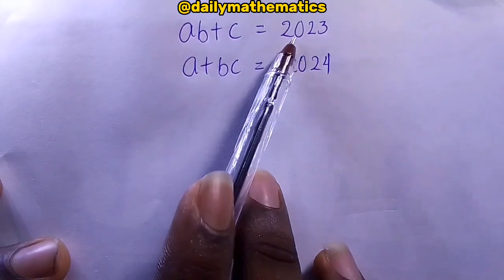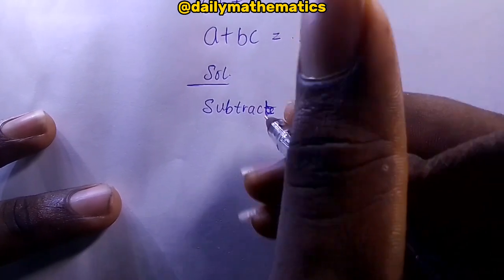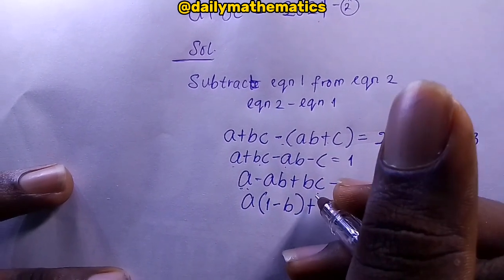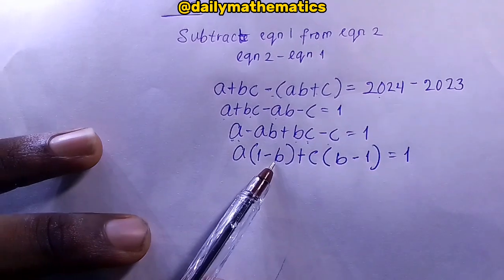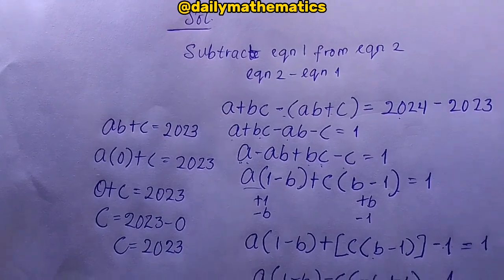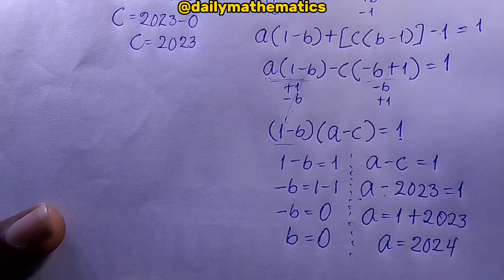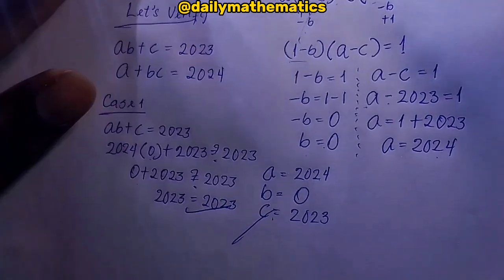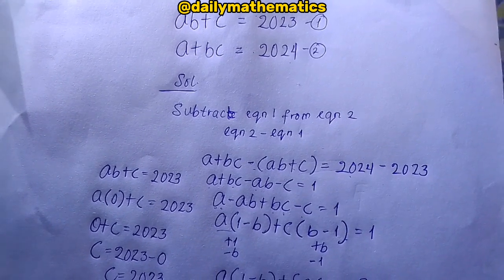France - Math Olympiad Question | An Algebraic Expression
In this captivating video, we'll delve into a truly beautiful Olympiad math question that will challenge your problem-solving skills and ignite your passion for mathematics.

As we explore this exquisite problem, we'll break down its components, discuss various approaches, and provide insightful strategies to tackle it with confidence. Whether you're a seasoned math enthusiast or just starting your journey, this video offers something for everyone.

Join us as we embark on a mathematical journey filled with elegance, creativity, and intellectual stimulation. Get ready to sharpen your mathematical prowess and uncover the beauty hidden within this Olympiad math gem!

Chapters;
0:00 Math Olympiad Question | An Algebraic Expression
0:37 Explanation of the question and starting solutions
1:12 Subtracting Equation 1 from equation 2
5:12 Equating each bracket to the number at the other part of the equation and finding out the value of 'b'
6:00 Substituting the value gotten from 'b' in the first equation and finding 'c'
7:00 Substituting the value gotten from 'b' in the equation 'a-c=1' to get the value of 'a'
8:00 Let's Verify our answer 😉
8:29 Verifying the answer for Equation 1
9:20 Verifying the answer for Equation 2
10:17 Conclusions